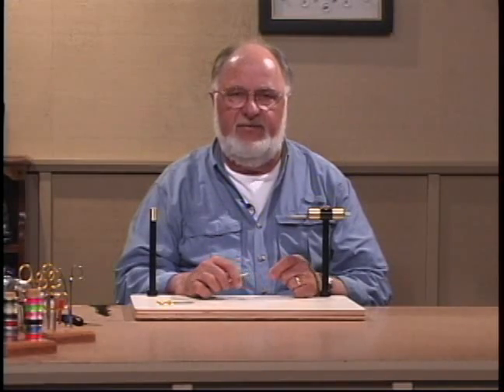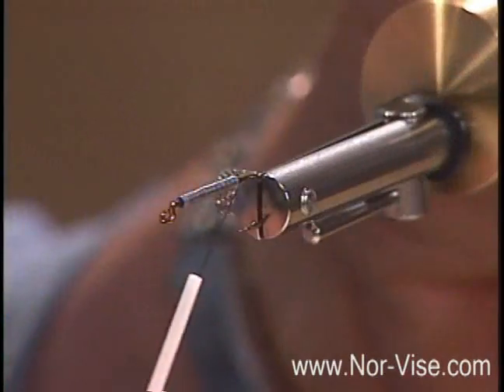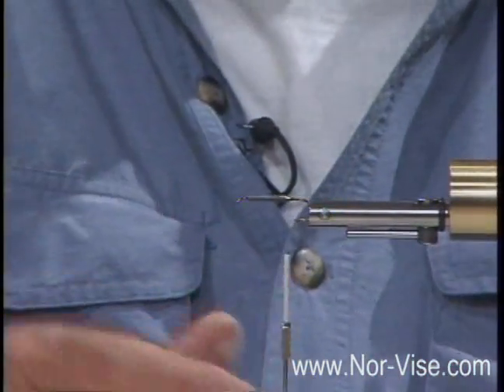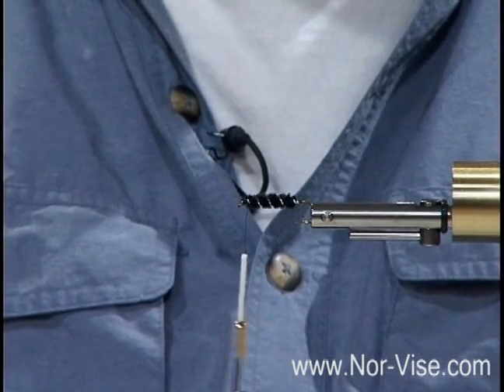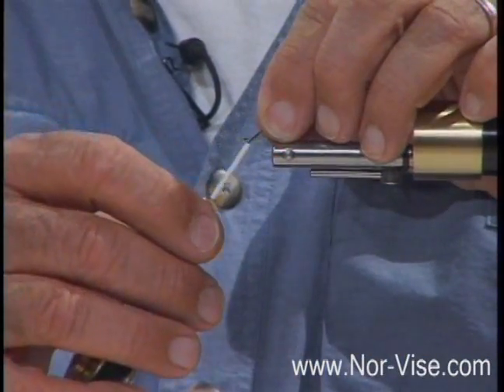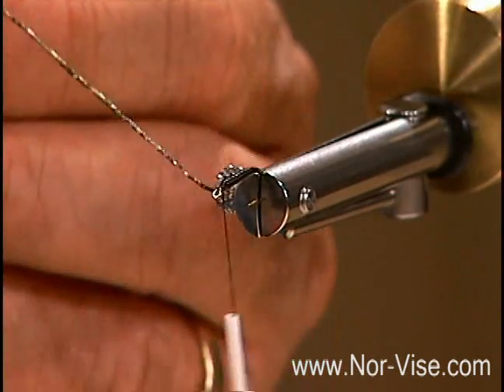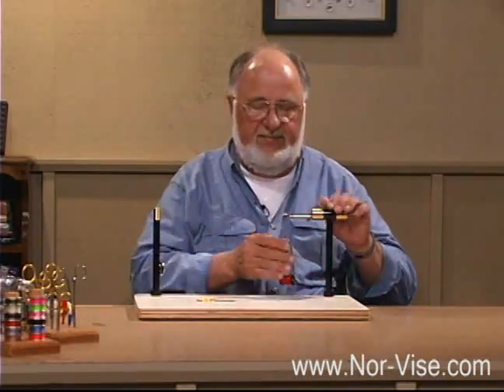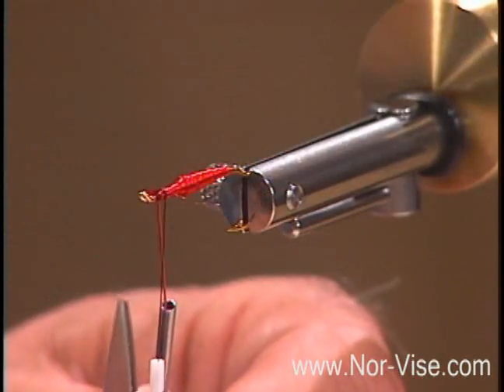Fly Tying - Part 6 - Body Materials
Norvise Fly Tying System. Created by Norm Norlander, this is a great tool for any fly fisherman who wants to learn how to tie their own flies.